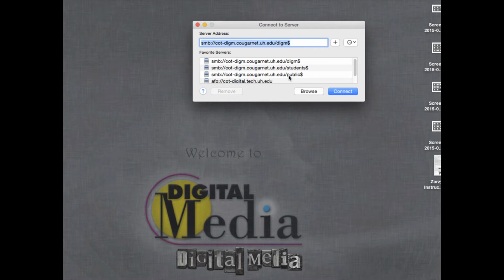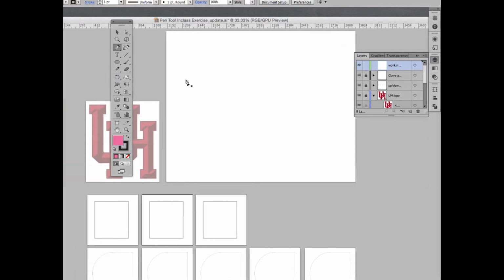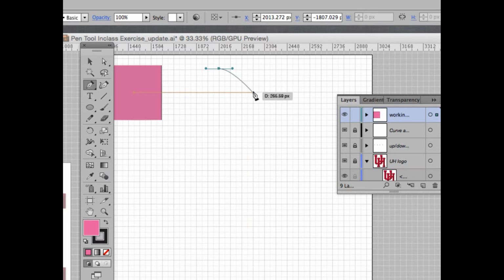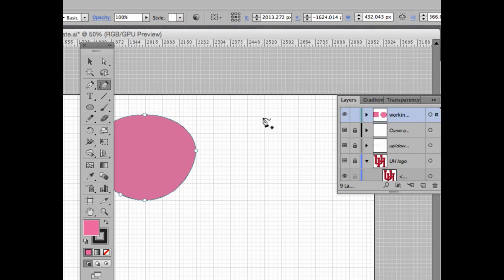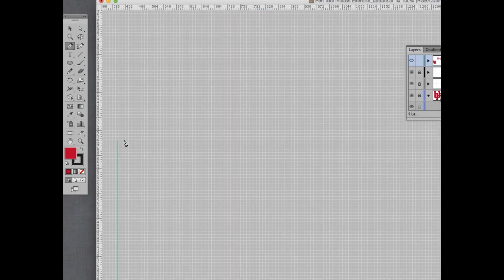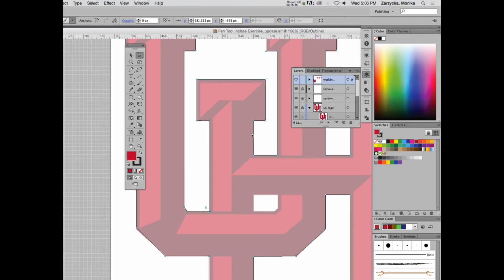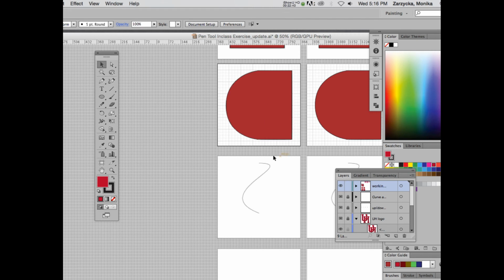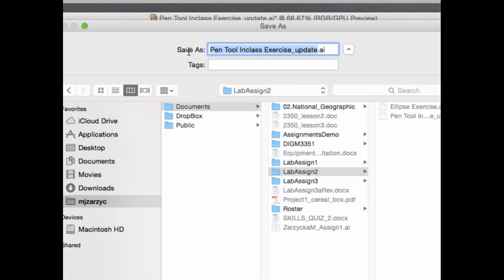Lab Assign 2 - Pen Tool, Part 1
Pen tool lab demo